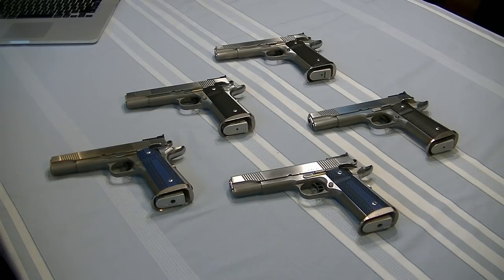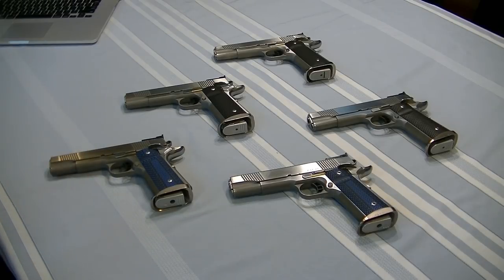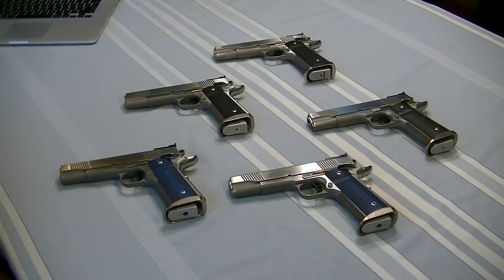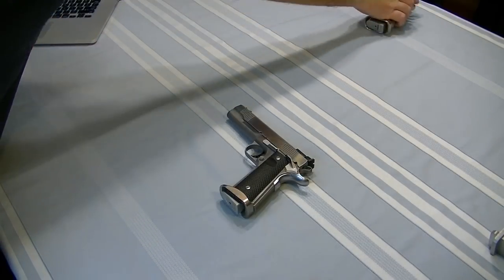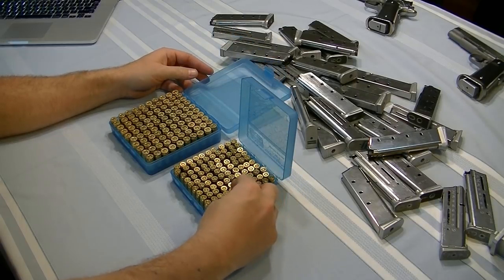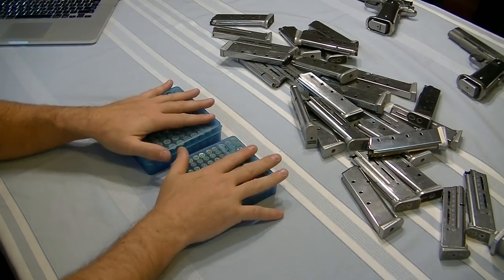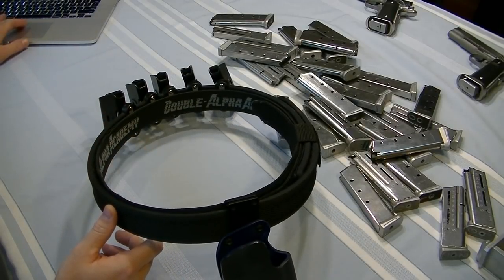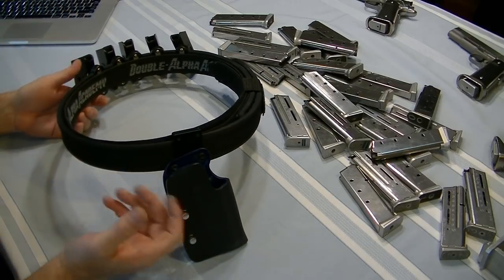By Request: Dan Wesson Pointman Update & My Single Stack Gear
Many of my Youtube viewers having been asking for a follow up video to my successful Dan Wesson Pointman review (linked below). Some have also asked that I review my gear. Ask and you shall receive. I hope you find this information useful. Keep the questions coming. This is fun.